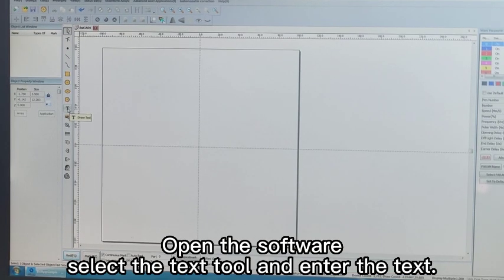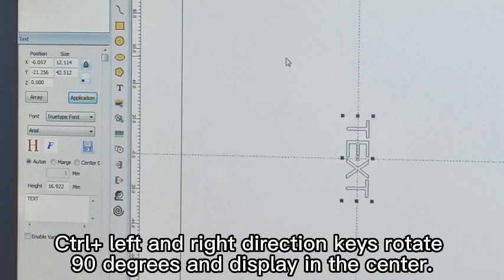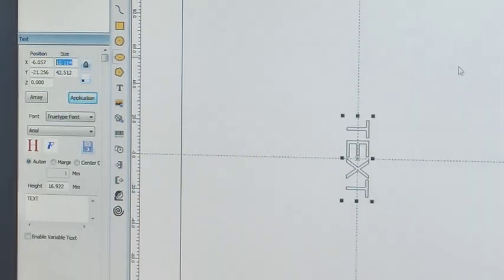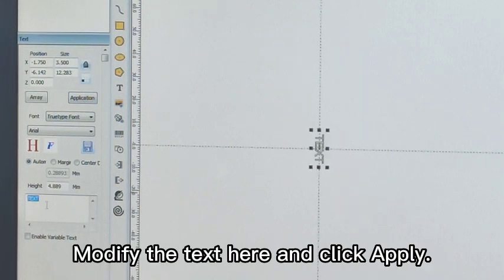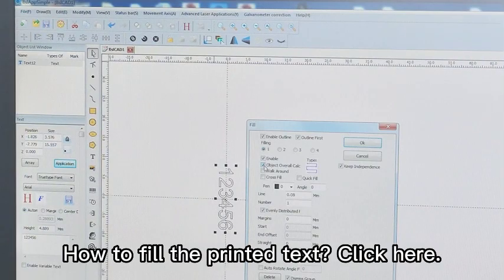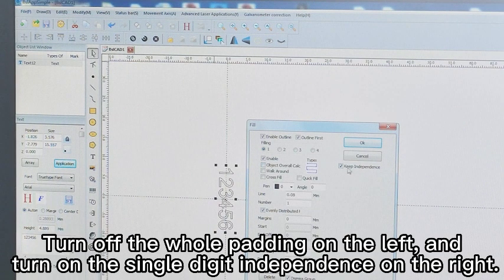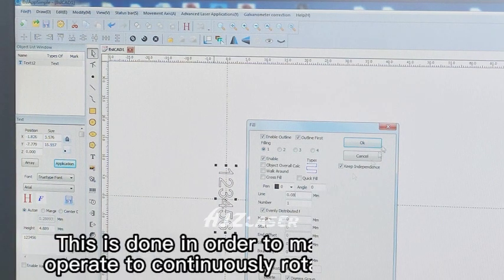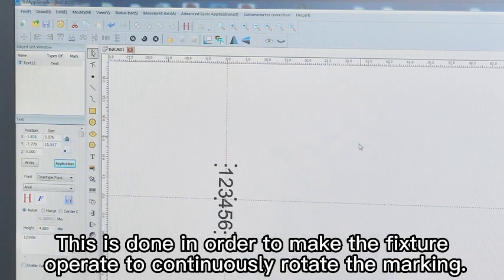how to use the rotary of fiber laser in EZCAD2 or BSL software?